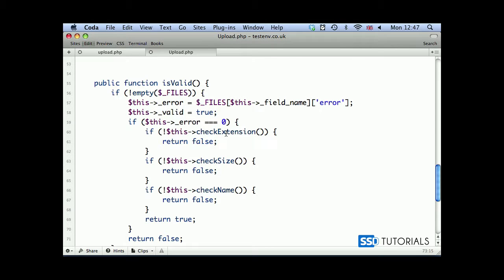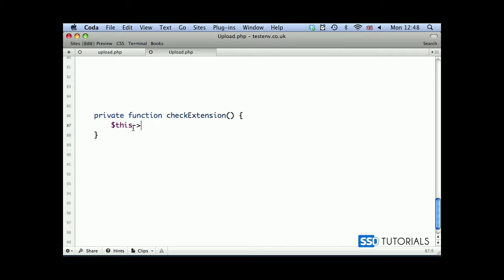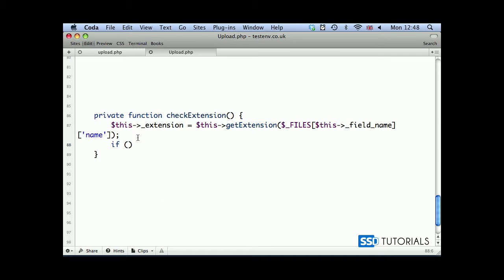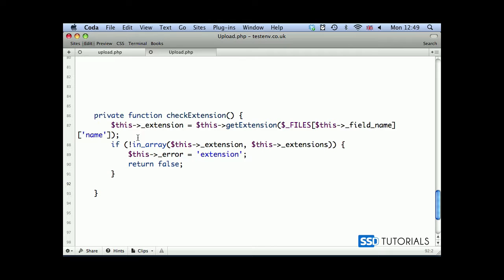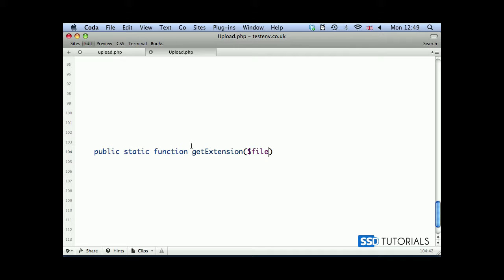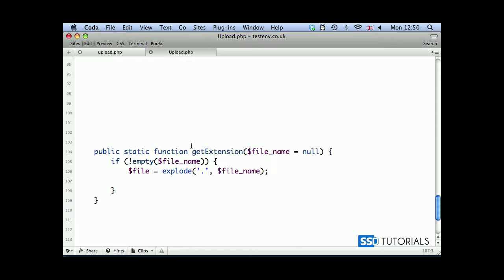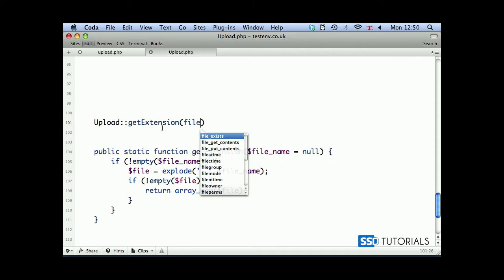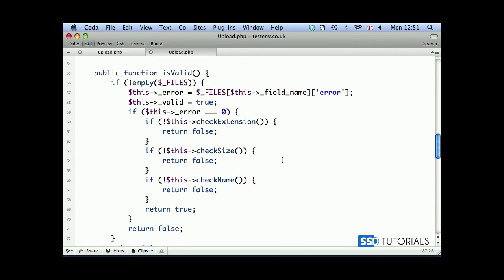03-04: Validate extension